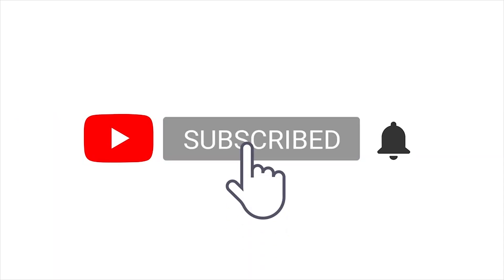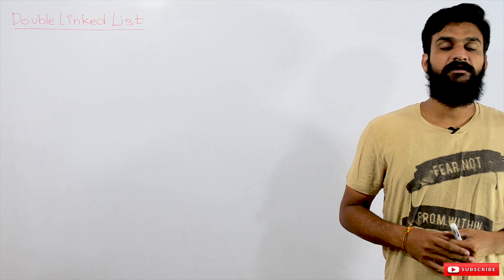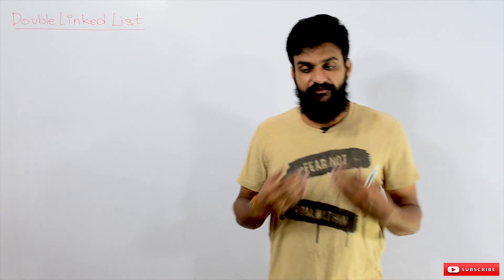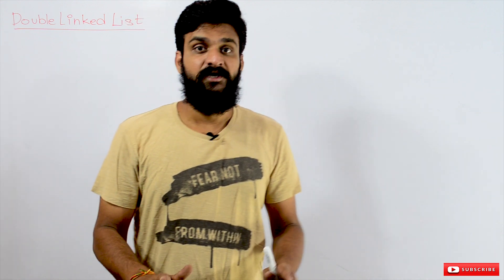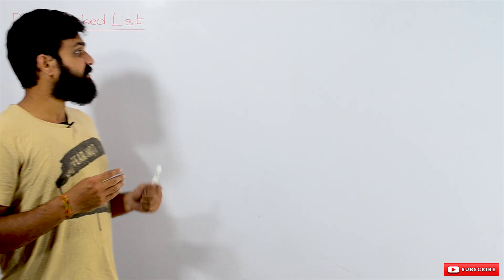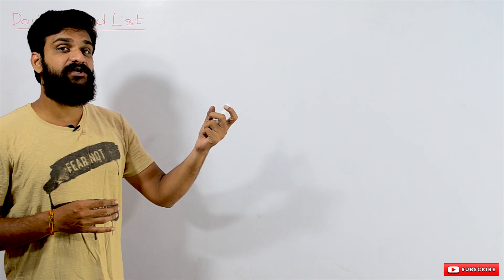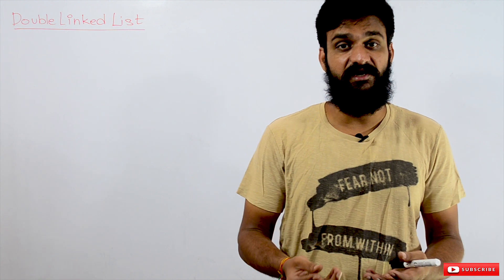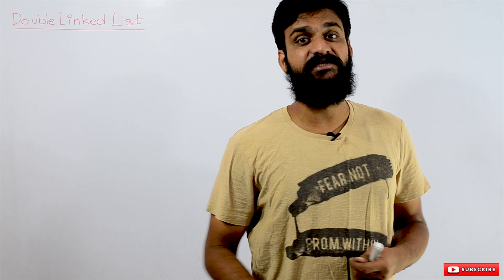Lesson 47 Understanding Double Linked List || Learning Monkey || Data Structures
1. The working Mechanism of Double Linked List